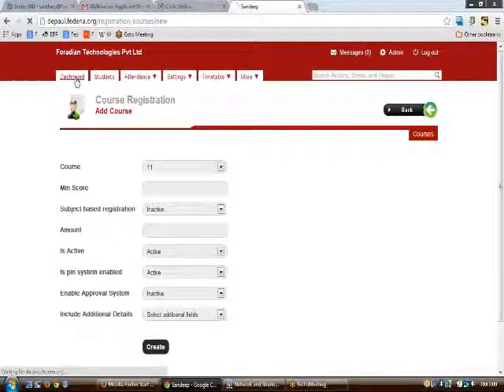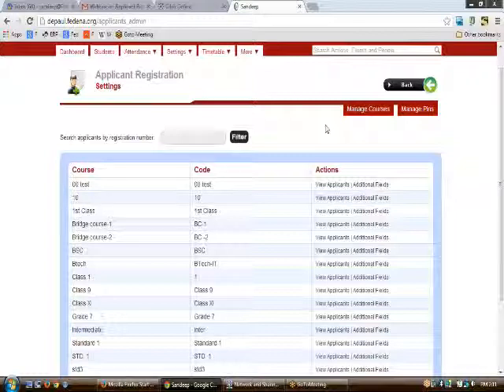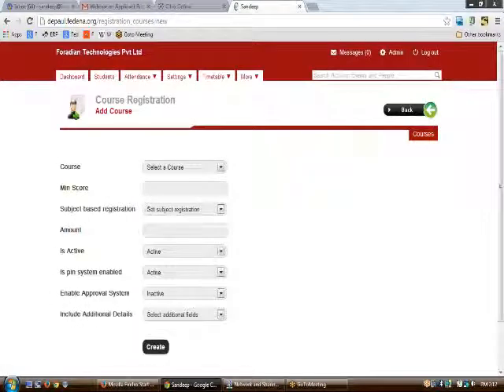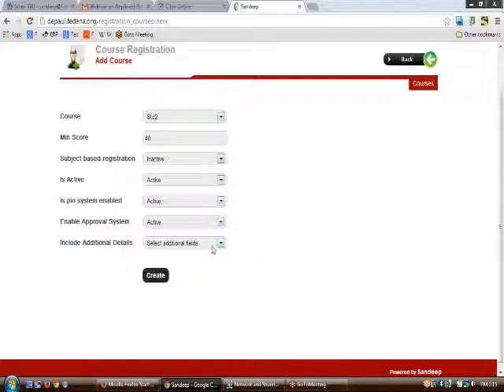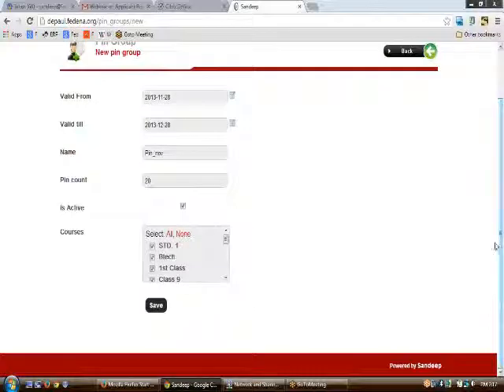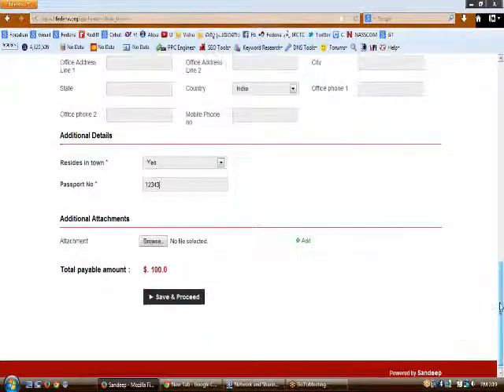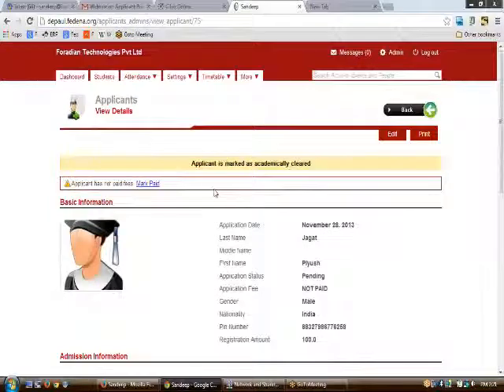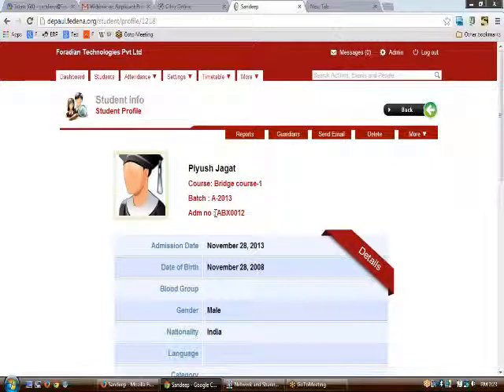Fedena Webinar on Applicant Registration Module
Fedena - All in one student information system.